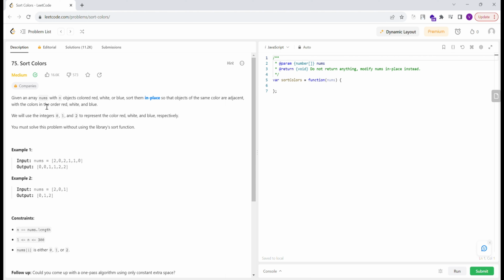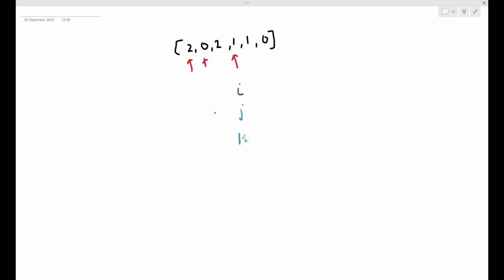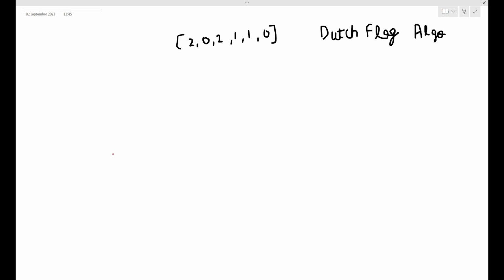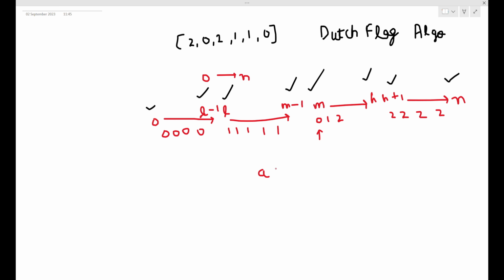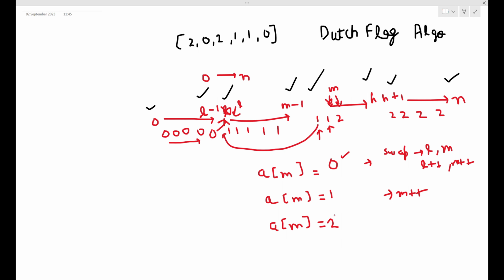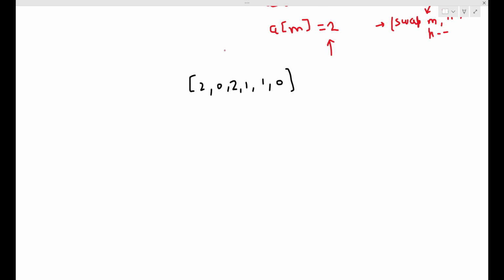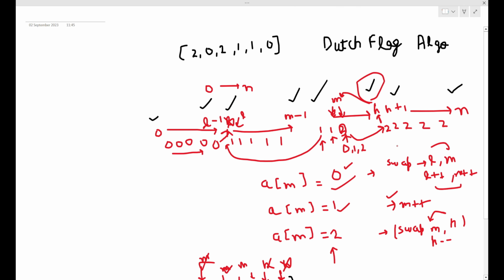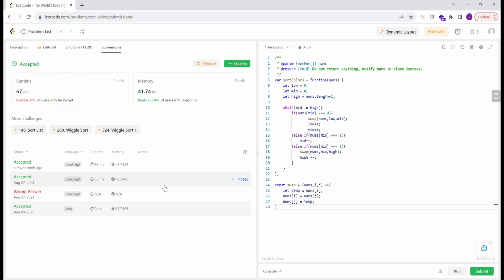Sort an array of 0s 1s and 2s | Javascript | Leetcode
Welcome to the ultimate guide on sorting an array of 0s, 1s, and 2s! In this comprehensive tutorial, we will delve into various efficient methods and techniques for arranging the elements in your array, regardless of their values. By the end of this video, you'll gain a solid understanding of how to effectively sort arrays containing only 0s, 1s, and 2s. Throughout the tutorial, we will explore popular sorting algorithms such as the Dutch National Flag algorithm, which can efficiently tackle this particular sorting scenario. We will break down the step-by-step process of implementing these algorithms, ensuring you grasp the logic behind each operation.Following along with our coding examples will allow you to easily adapt the techniques to suit your preferred programming language. By mastering the art of sorting arrays of 0s, 1s, and 2s, you'll be equipped to optimize your code and improve the efficiency of your algorithms. This invaluable skill will undoubtedly enhance your problem-solving abilities, especially when dealing with similar array sorting scenarios in real-life programming projects. Join us now and unlock the secrets of sorting arrays of 0s, 1s, and 2s with precision, speed, and elegance. Don't miss out on this comprehensive guide that will take your programming skills to the next level!